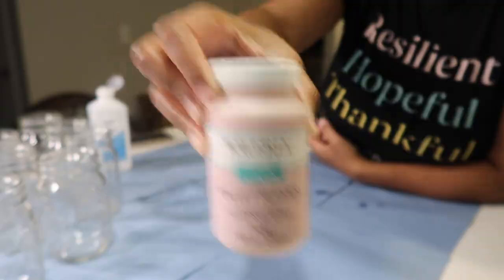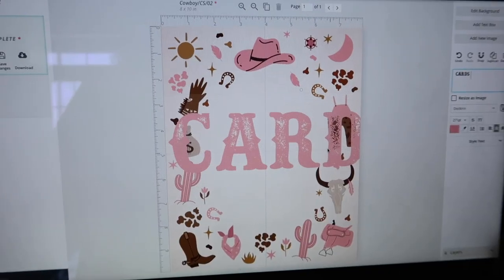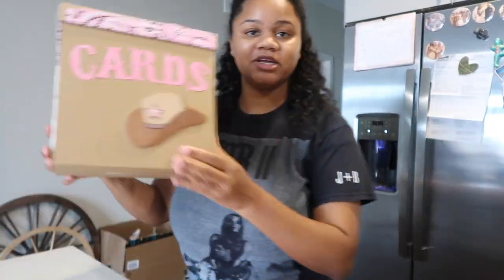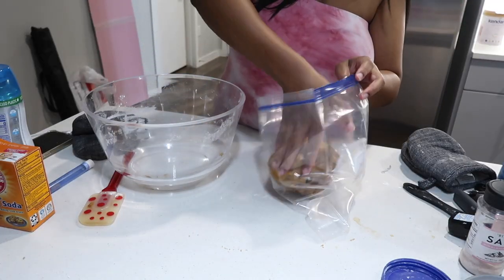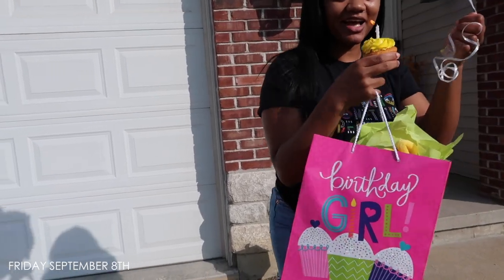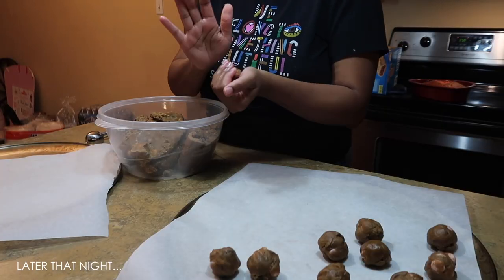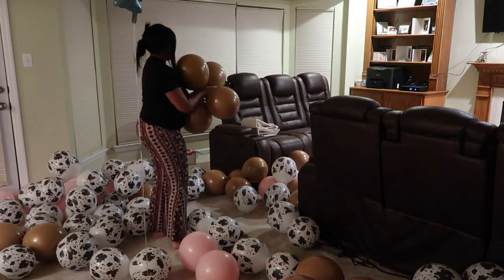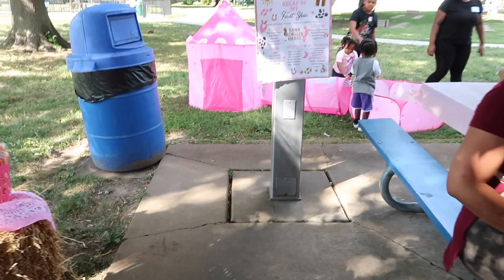1st Rodeo Birthday Prep + Birthday Vlog | Western Themed Birthday Party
In today's video I'm showing you how I did my daughter's 1st birthday. Her them was 1st rodeo. I'm so happy I decided to stick with this theme because it was so much fun to see everyone participate with their hats and boots.

I found tons of inspiration and ideas from Pinterest and google, so if you are planning a kids party soon, you have a theme but don't know where to start.. take a look at Pinterest. Oh and Esty was my best friend when it came to personalizing things for the party.

As promised here are the links to items I used for the birthday party
Amazon store front under; Yana's Photoshoots

Etsy Stores I used:
Pixel Perfection Party
Milestone Poster
Custom Food Signs

SIMONEmadeit
Food Labels

 CherryBarnOriginals
Yana's 1st Rodeo Shirt

EmmaAndEmilyDesigns
Cow Boy/Cowgirl Name Sign

 DIYEventPrints
Photo Banner

BungosBanners
1st Rodeo Color Sheet

BCTBalloons
Cow Print Balloons

MandiNMariDesigns
Rodeo Cake Topper

Hobby Lobby Items
Silly Straws
Bubbles
Brown Card Box
Boot, Cowboy Hat and Horse

Cookie Recipe
1 cup - unsalted butter
1 cup - brown sugar
1/3 cup granulated sugar
2 lg eggs
1 3/4 cup - all purpose flour
1tbsp corn starch
1/2 tsp baking powder
1/2 tsp baking soda
1/4 tsp salt
1/2 tbsp vanilla extract
200 gr semisweet and or milk chocolate chips

Instructions
1. 1. In a small saucepan, melt your butter and keep whisking until it turns brown - keep an eye on it to get it unburnt and let it chill before mixing with other ingredients,
2. In a large bowl, mix your eggs first then add brown and granulated sugar and mix together,
3. Add your brown butter into your sugar and eggs mix,
4. In a seperate large bowl or with an help of a sifter, sift all of your dry ingredients and add into the butter, mix it all together until all well corporated,
5. Add chocolate chips and chunks and let it cool in the fridge for 30 mins,6. Roll the dough into balls and place them on a baking sheet. Leave distance between the balls as you don’t want them to stick each other,
7. Bake at 170C for around 10-12 mins - if your oven cooks fast then take them out once the outers look slightly crispy and very smooth inside- they look smooth once you take them out but don’t worry they will get into cookie form once they are fully cooled.

Notes

* - you will get definitely a lot better form and taste of cookies if you chill the dough in the fridge, leave them at least for 20-30 minutes. - 4 hours is perfect too!
* - definitely keep an eye on your oven, every oven cooks differently. I recommend checking them after 7-8 minutes, once the outers are crispy and inside is still smooth take them out. Do not touch them first 5-10 minutes to get in form.

More Mommy Vlogs
My Pregnancy Journey
Pregnancy Announcement Video
Finding Out I'm Pregnant | Telling Husband(Raw + Emotional)
PREGNANCY BABY BUMP TRANSFORMATION! || WEEK BY WEEK PROGRESS - 11 Weeks to 40 Weeks!
MY NATURAL UNMEDICATED HOME BIRTH | FIRST BABY | POSITIVE BIRTH | REAL + RAW + UNFILTERED
Things You Need To Know Before Having A Natural Home Birth

MOMMYHOOD
Breast Milk Soap for Your Baby- DRY\ITCHY & ECZEMA PRONE SKIN
Spend The Morning With Me | Gloomy Day | Tummy Time | Kinda Productive | Baby Talking
LET'S TALK! | HOW I REALLY FEEL ABOUT MOM LIFE | SKINCARE CHIC CHAT
Shopping W/A newborn+ Baby's first time at Target + Decorating Christmas Tree + Mini Walmart Rant
CATCH UP WITH ME | DIY BABY PHOTOSHOOT | BEING PRODUCTIVE WITH A BABY | CONTENT CREATOR PROBLEMS